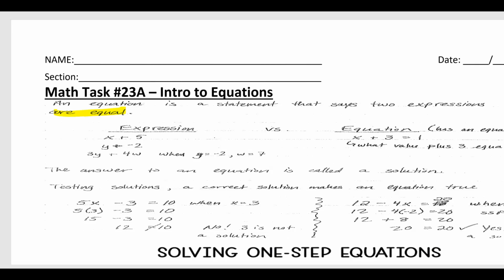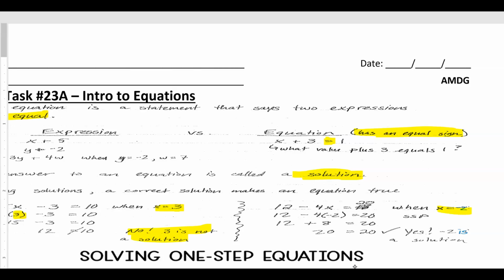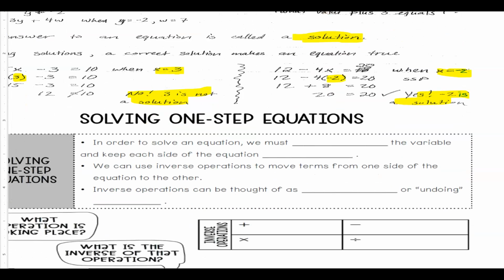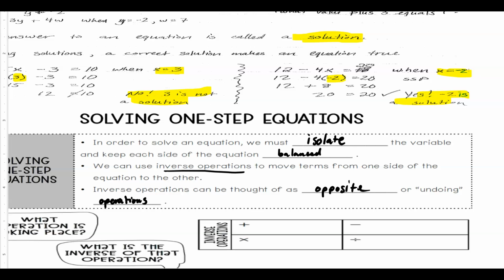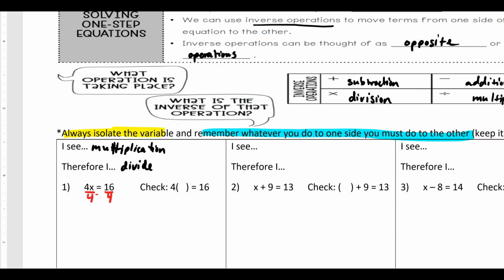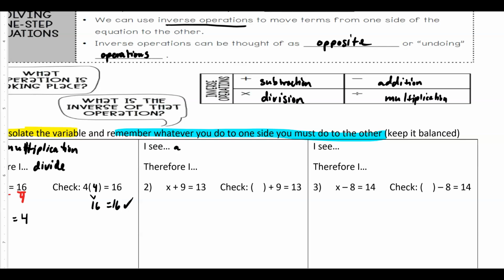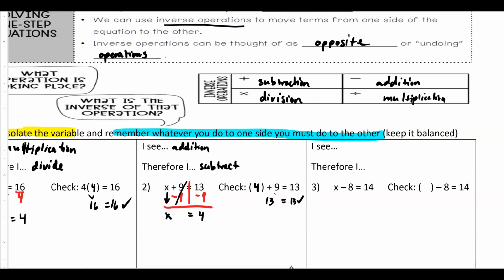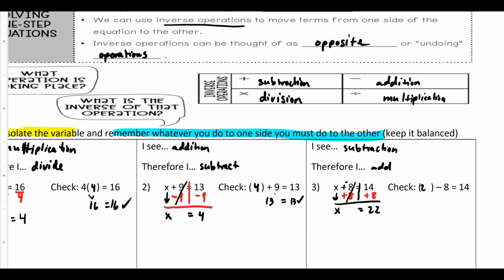Math Task 23A - Intro to Equations